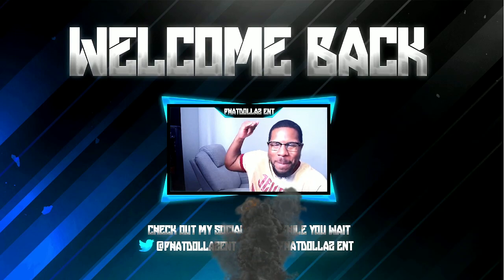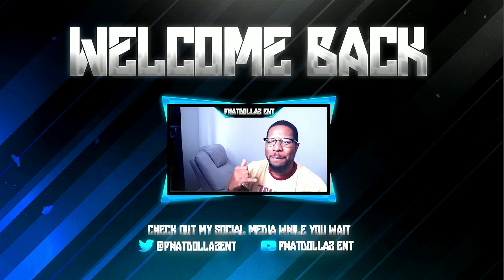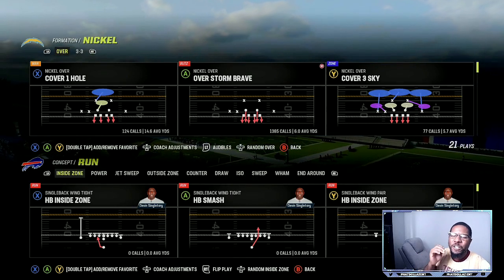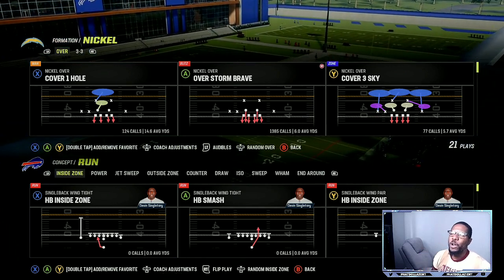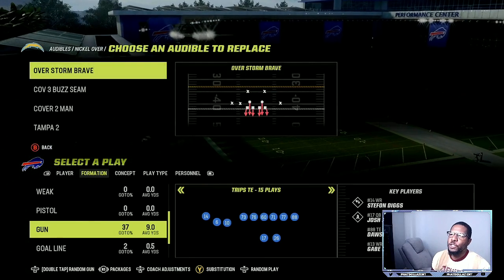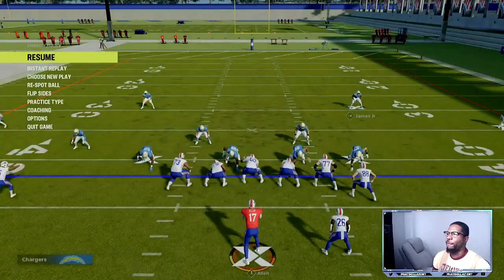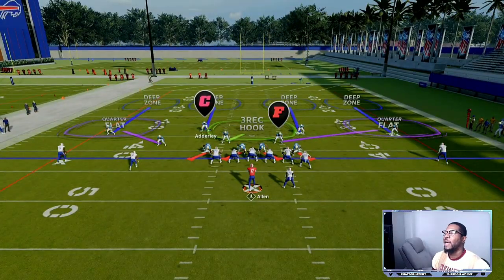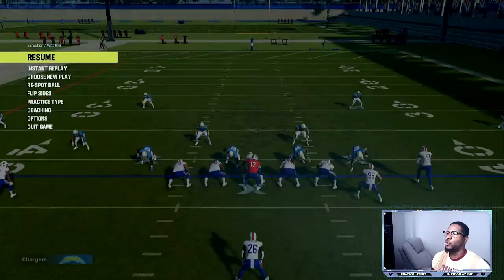ONLY DEFENSE YOU NEED IN MADDEN 23- BEST RUN DEFENSE+PASS DEFENSE